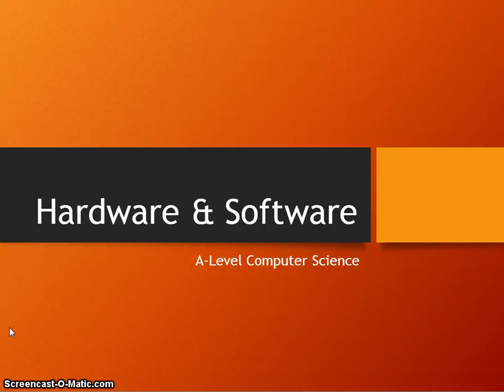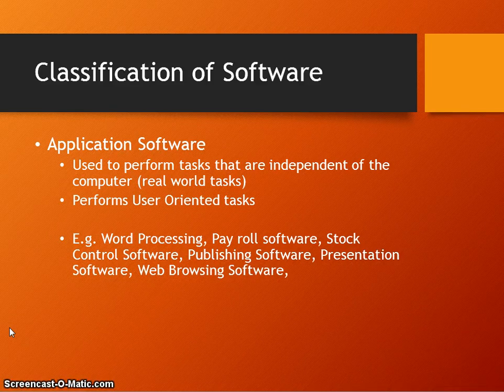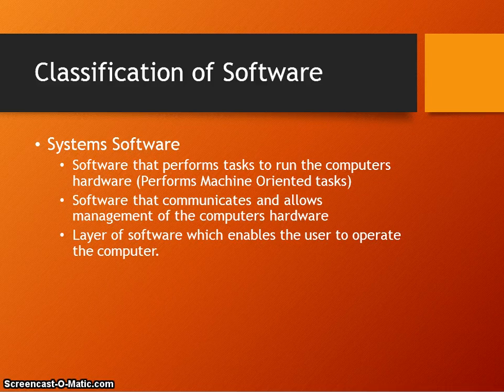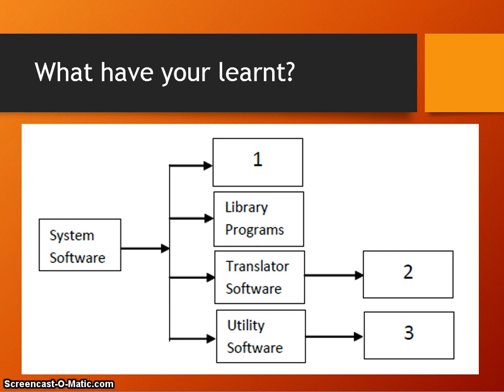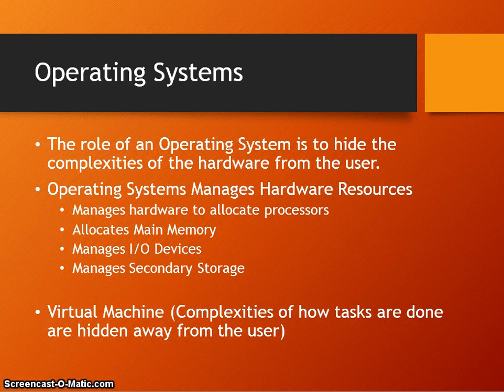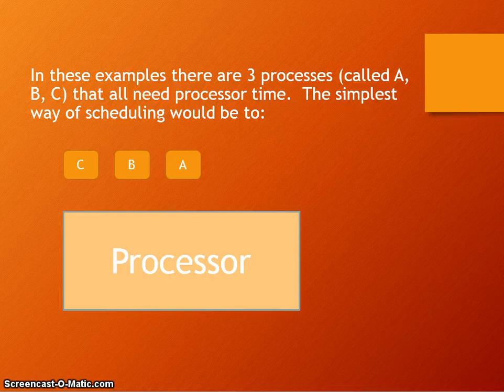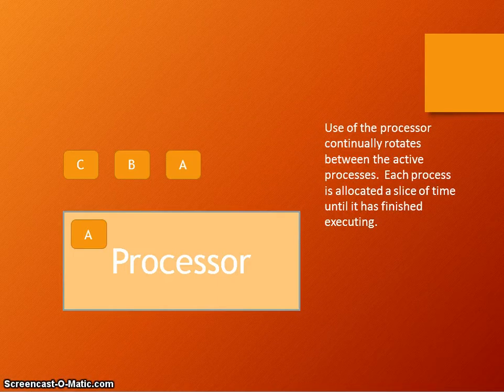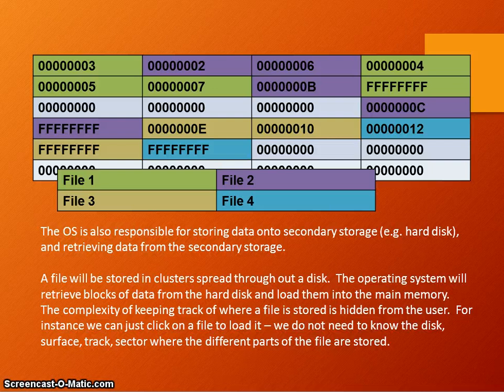Classification of Computer Software including Operating Systems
A video that gives an overview of the different types of software as well as he purpose and role of a computers Operating System. Designed for A-Level Computer Science AQA.